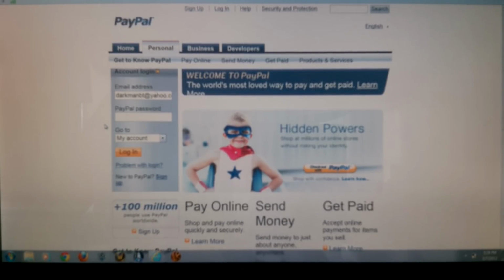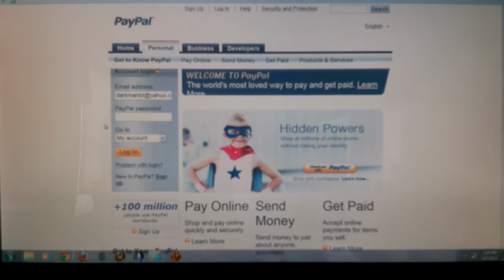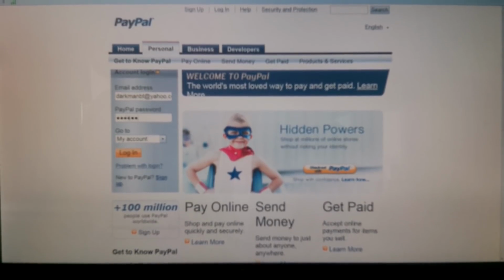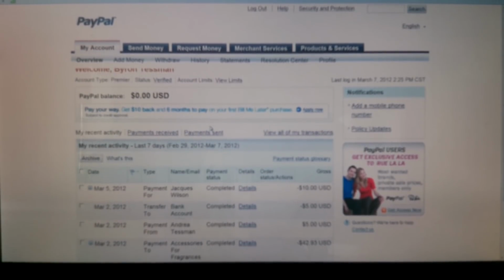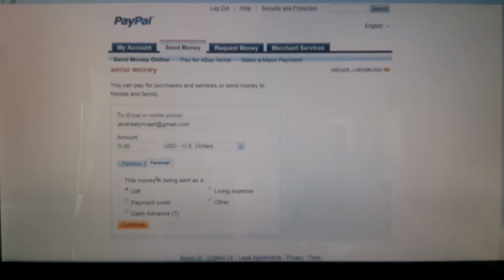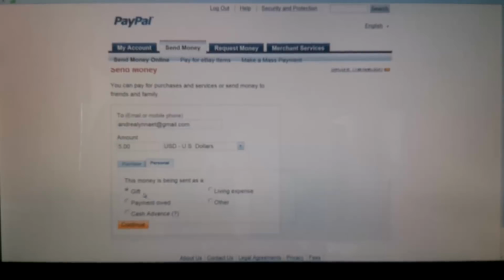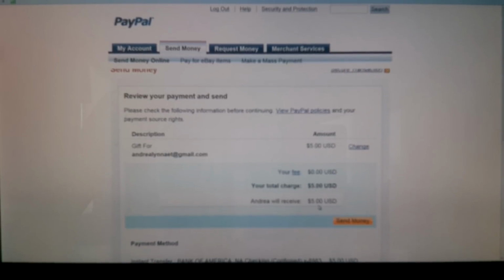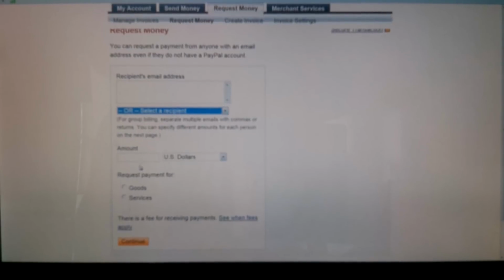How to use paypal to send or receive money